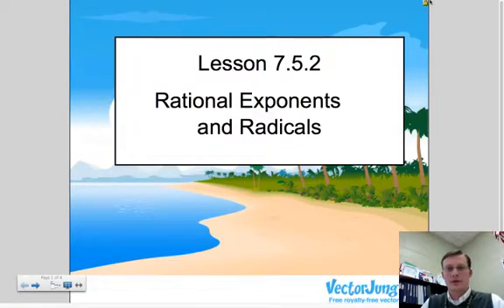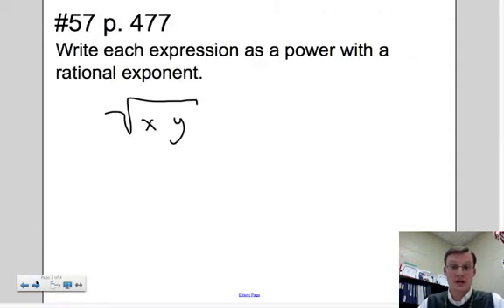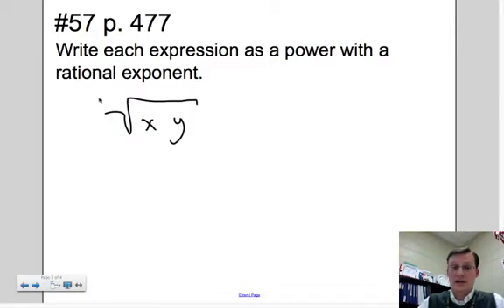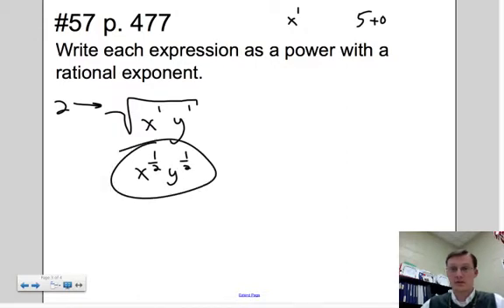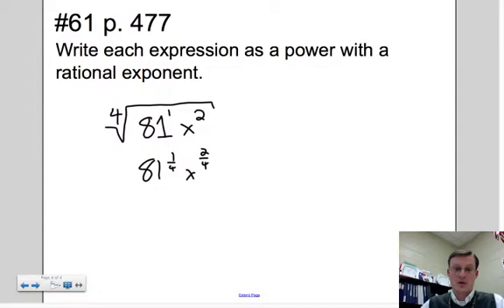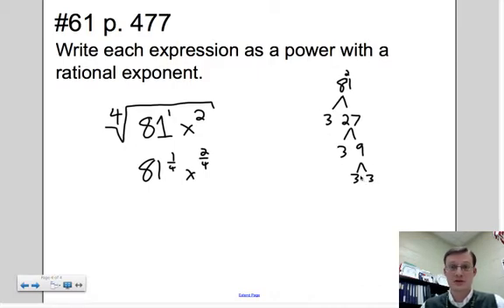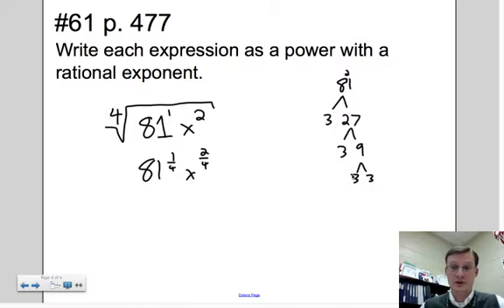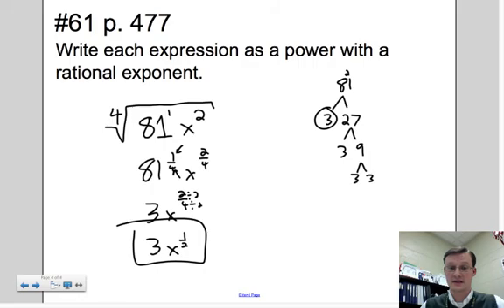2013 Lesson 7.5.2 Radical Form to Rational Exponential Form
This lesson will show how to convert from radical form to a rational exponent.  This is the basic version.  Look at 7.5.3 for the more advanced version.